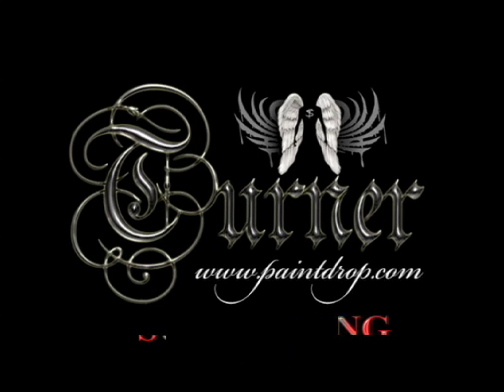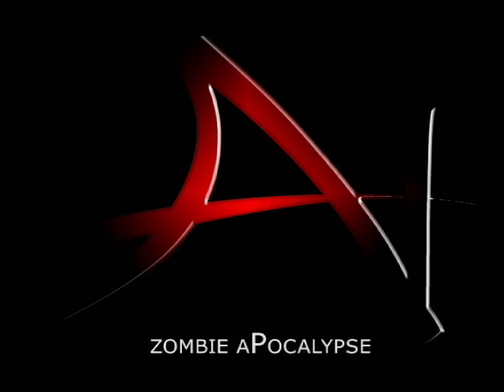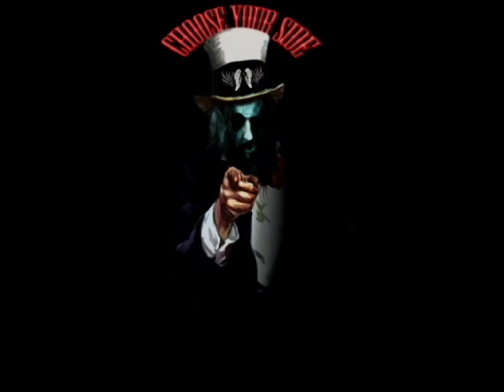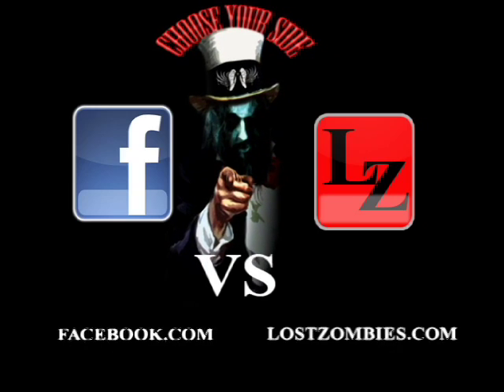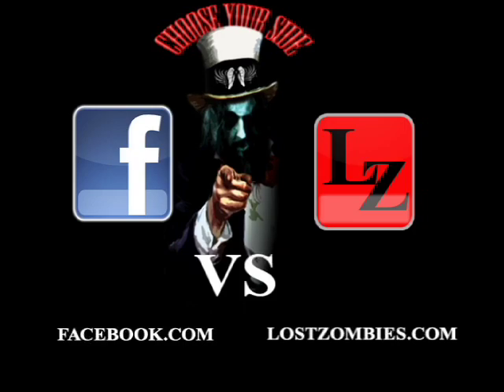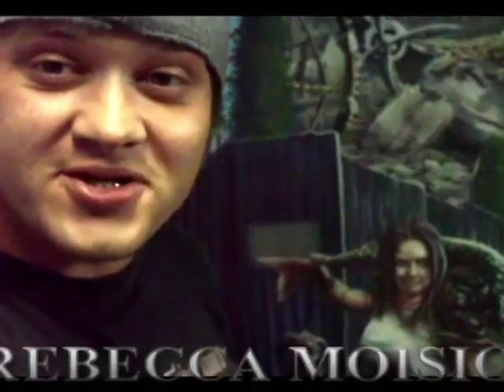Rebecca Moisio FB Suggesting Turner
The painting in this film is of a character that was created and Modelled by Rebecca Moisio on the Facebook Suggesting Turner,  the music may be on the irritating side but as I am limited with music usage.. I'm stuck with it.
If you are a part of a band and would like to submit music to be added to my videos please feel free to email me and I will adapt it to my still frames.
Special thanks to Rebecca Moisio from USA, (Ohio) for being a good sport!